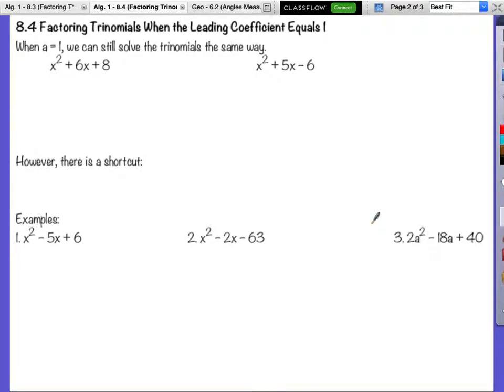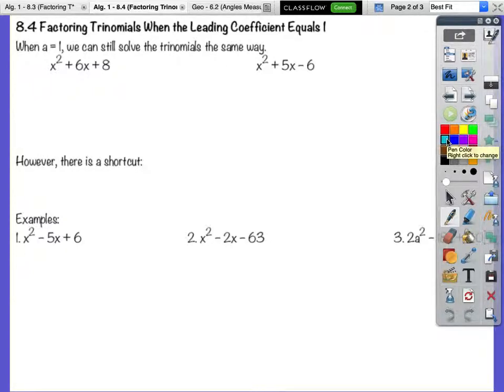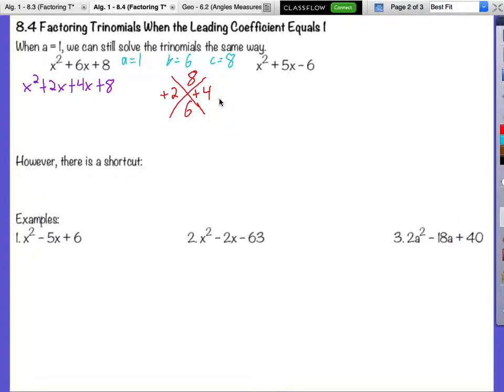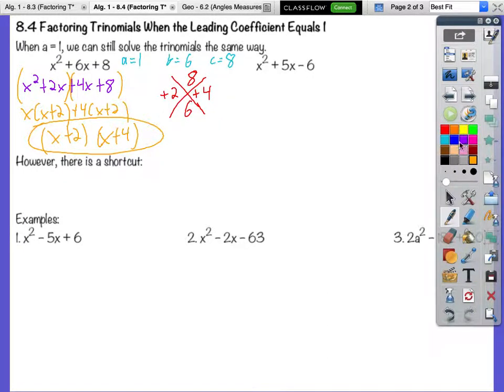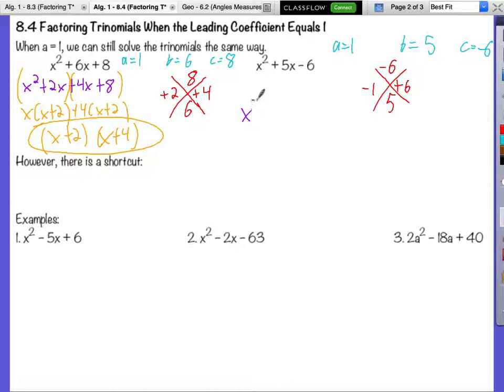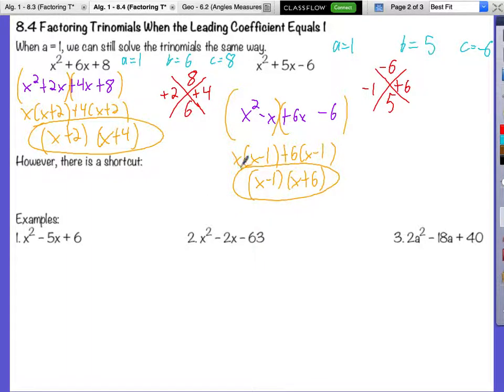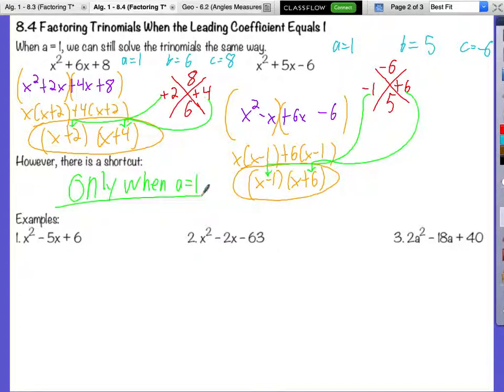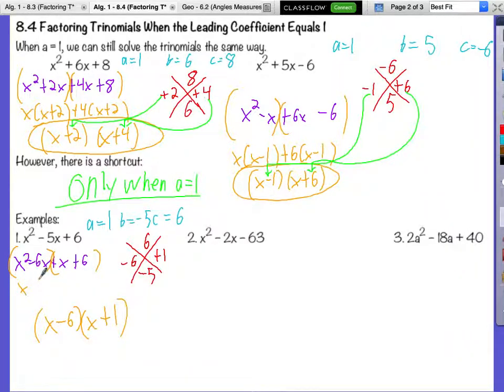Alg. 1 - 8.4 Day 1 Video